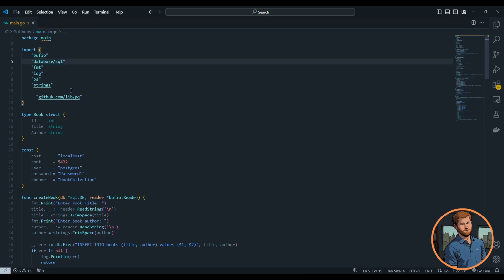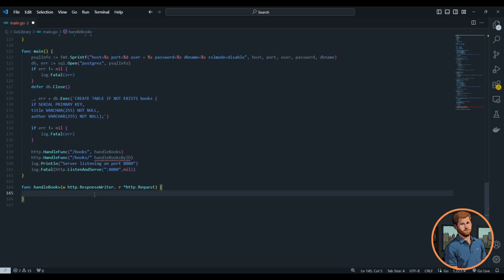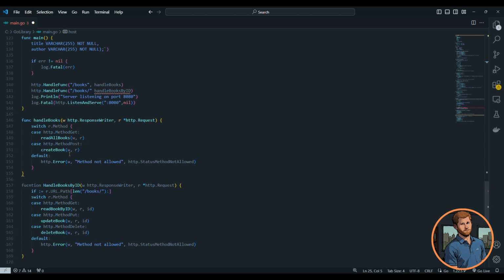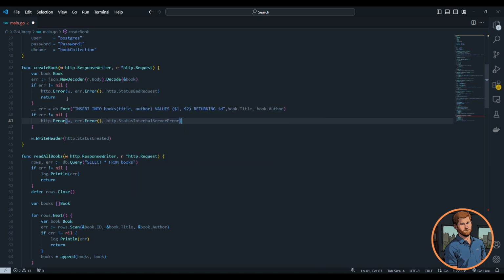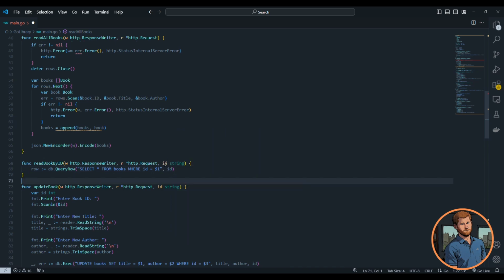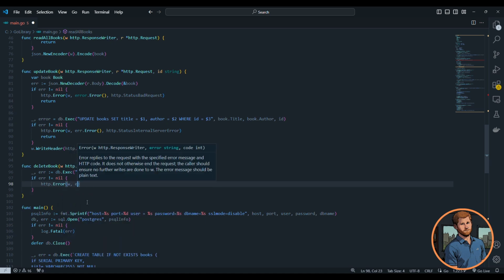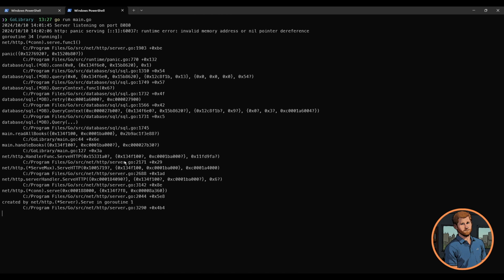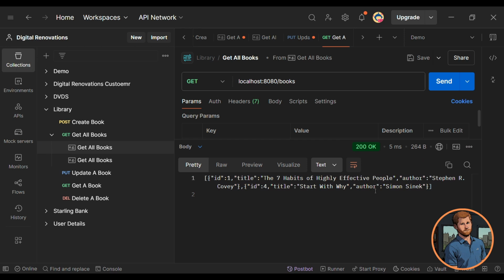Unlock APIs and Build an Integrated Bookshelf with Go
Code with me as we upgrade the Book Collection Manager to expose its functionality to the world through RESTful APIs.
In this video, you'll learn how to:
 - Design and implement RESTful APIs using Go's net/http package
 - Handle HTTP requests and responses
 - Create API endpoints for CRUD operations (Create, Read, Update, Delete)
 - Test and document your APIs using tools like Postman and Swagger
 - This tutorial is perfect for Go developers looking to build scalable, maintainable, and secure APIs.